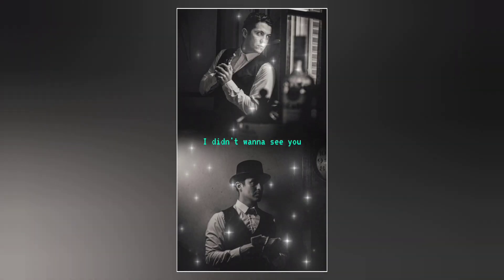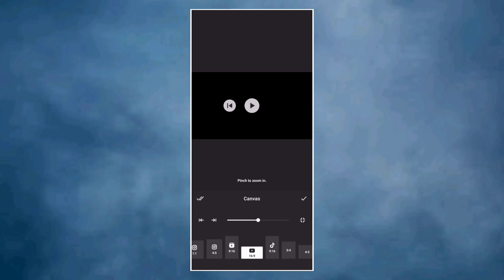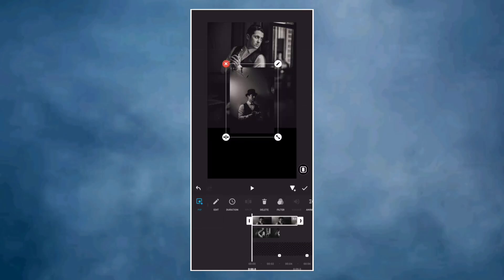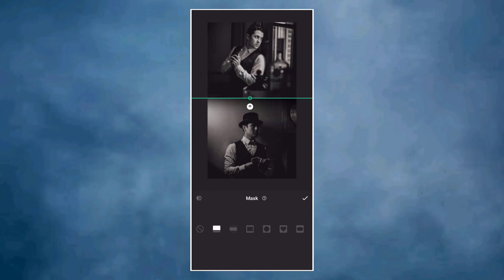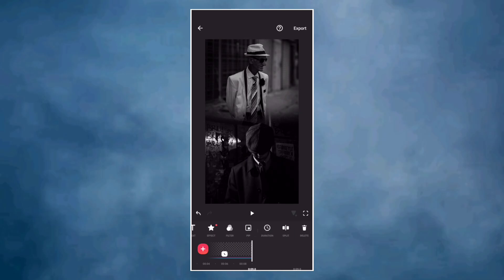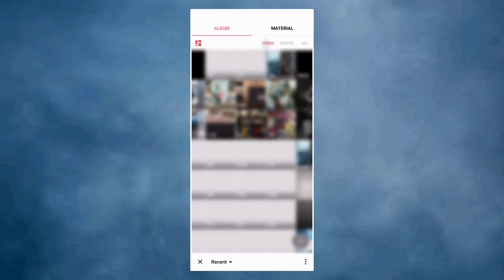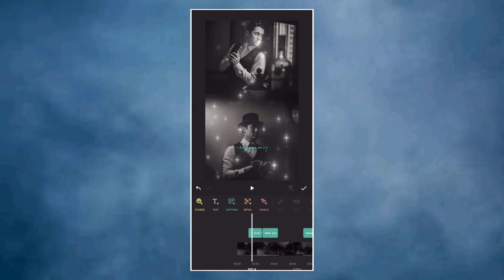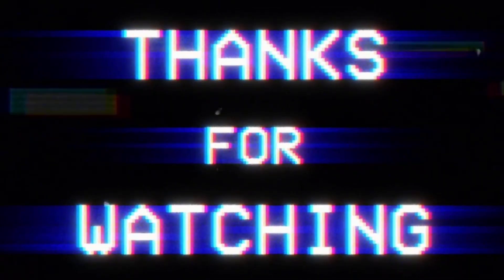Trending Double Layer Video Editing On Inshot | Inshot Tutorial